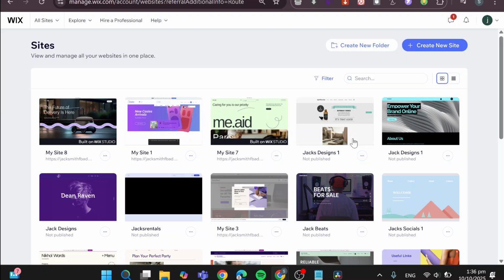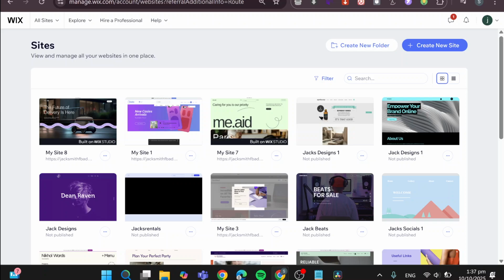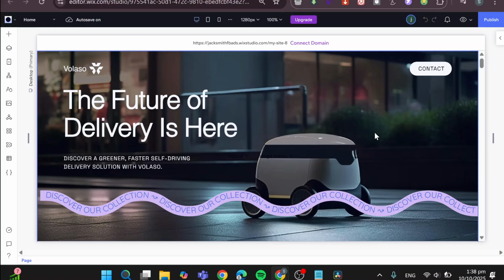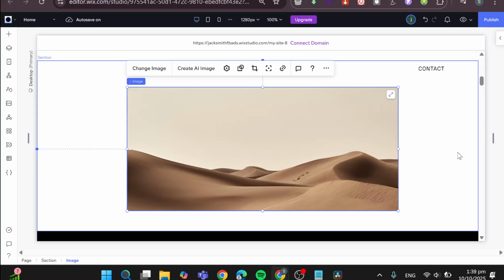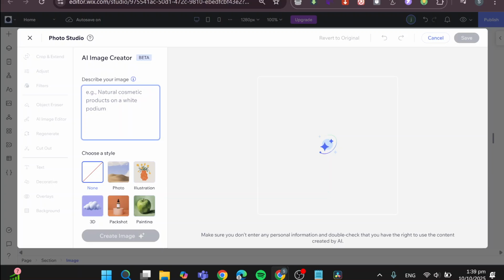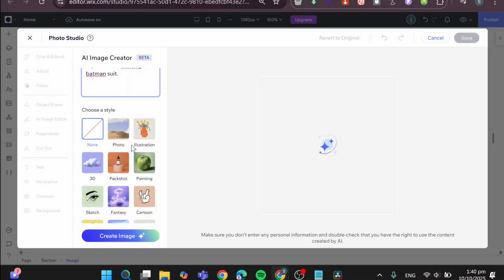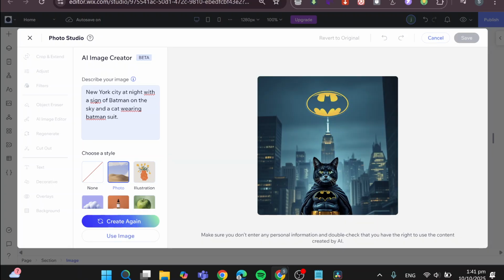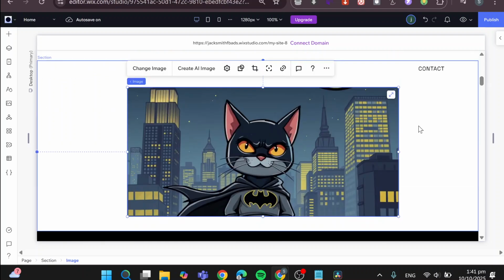Wix Studio AI Image Creator Tutorial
If you are looking for a video about Wix Studio AI Image Creator Tutorial, here it is!